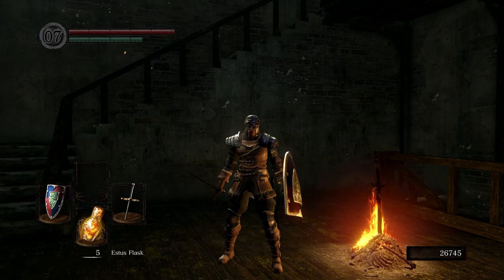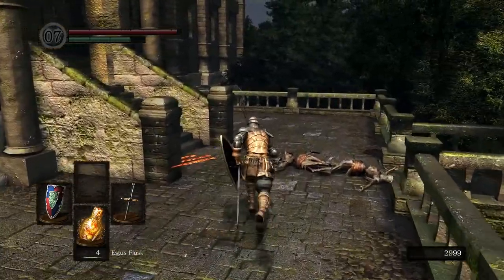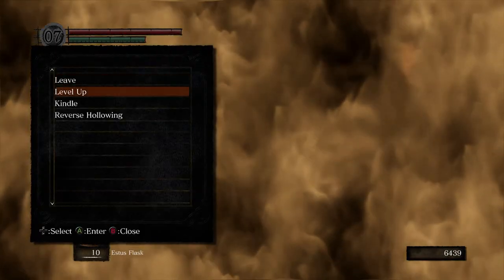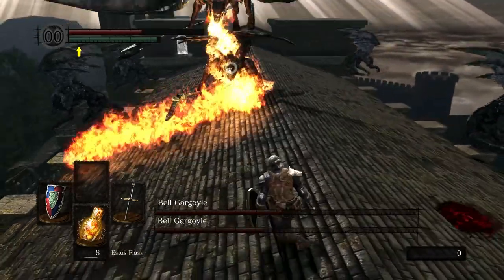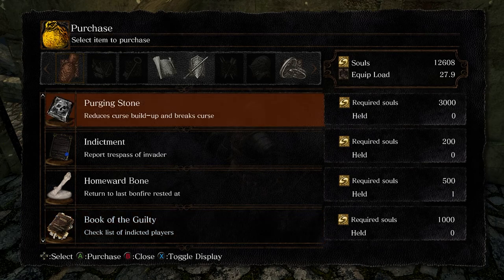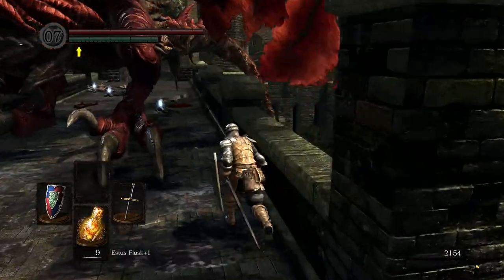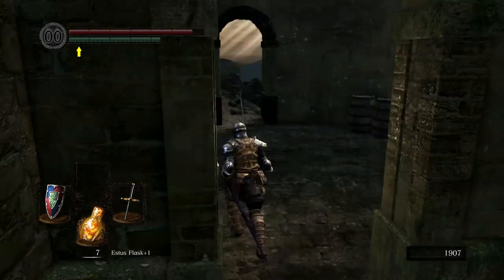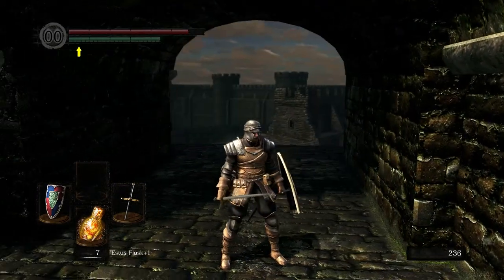THE BELL GARGOYLES! | Dark Souls: Remastered Lets Play (Part 3)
In this video, we will be taking on the Bell Gargoyles.